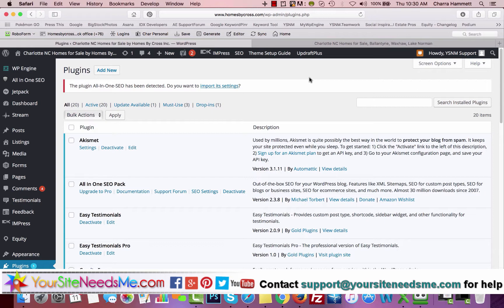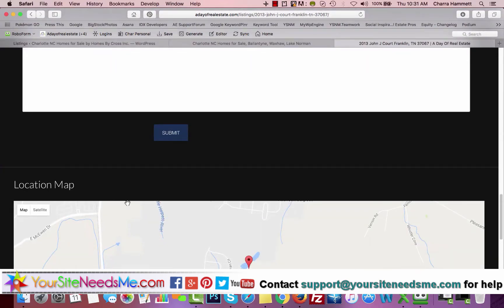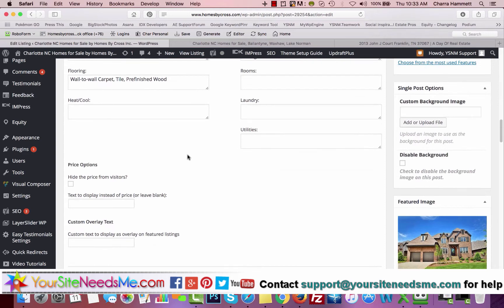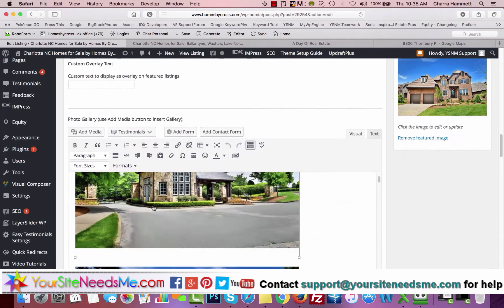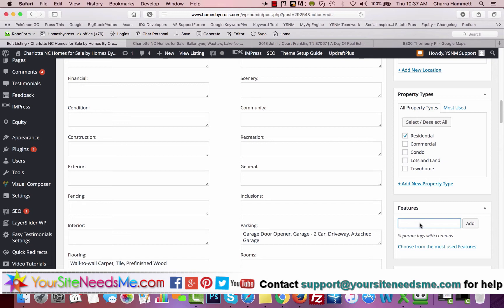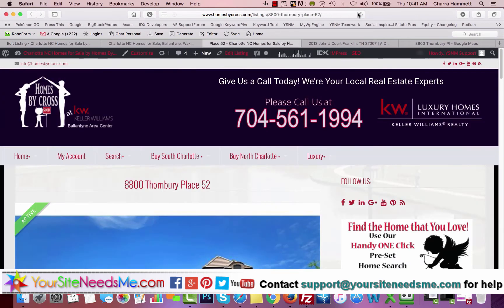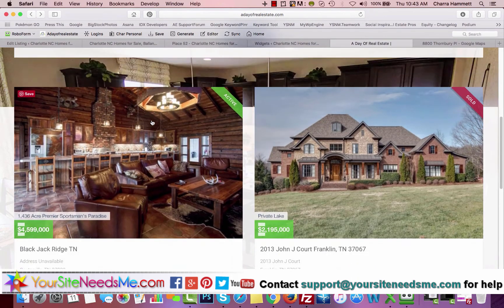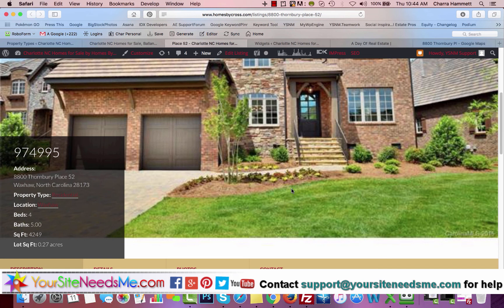IDXBroker IMPress Listings Plugin Tutorial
IDX Broker IMPress Listings Wordpress Plugin Tutorial: How to import your listings and create beautiful single listing landing pages to impress your sellers. by Charra Bennett-Hammett of Signup for IDXBroker Platinum with NO setup and Free Install into your Wordpress

Realtors - Need a CRM that works? We recommend TopProducer - Our favorite tools can be found